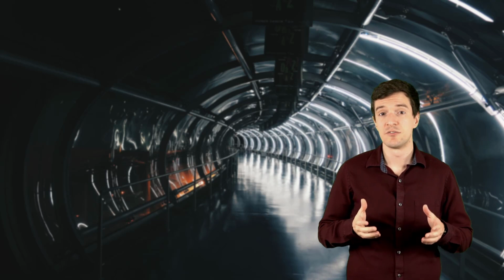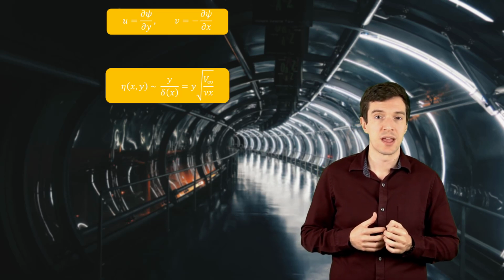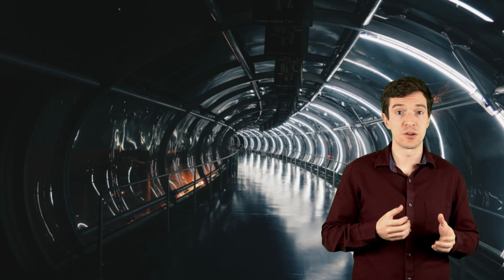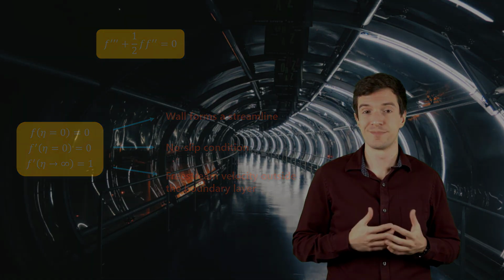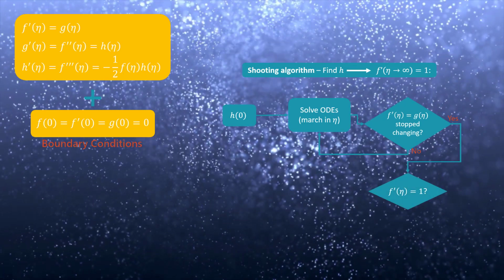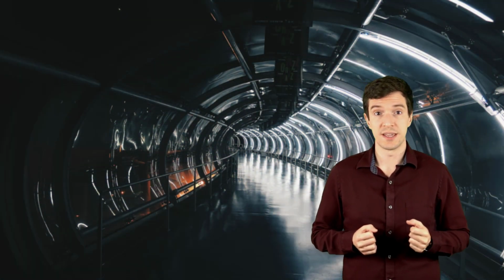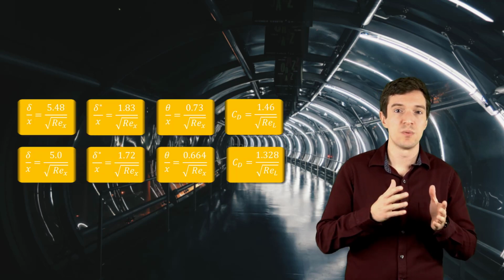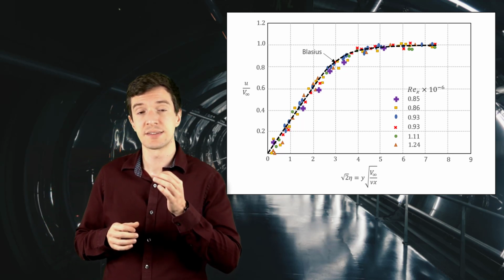Flat Plate Blasius Solution — Lesson 4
This video lesson introduces a solution for the Navier-Stokes equation that depends on the transformation of a partial differential equation for a flat plate boundary layer with zero pressure gradient into a single ordinary differential equation via a coordinate transformation. It is part of the Ansys Innovation Course: Stress and Local Equilibrium. To access this and all of our free, online courses — featuring additional videos, quizzes and handouts — visit Ansys Innovation Courses